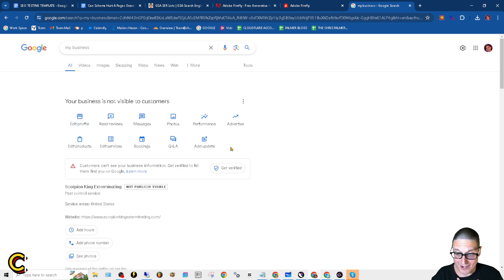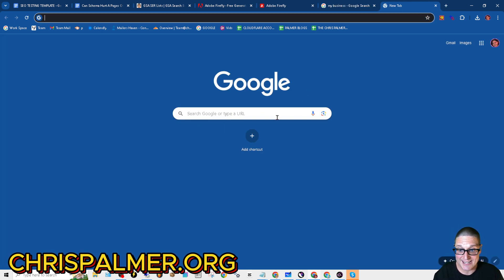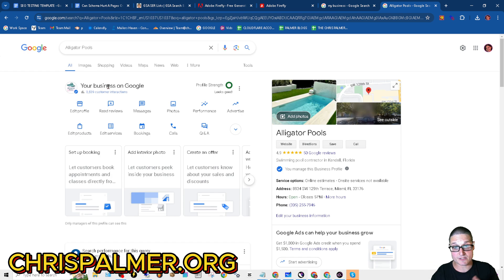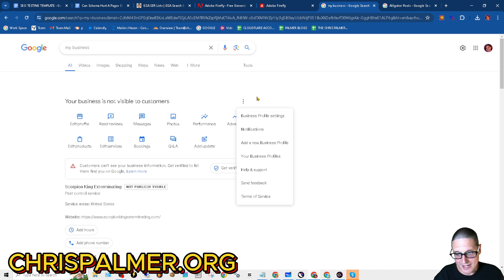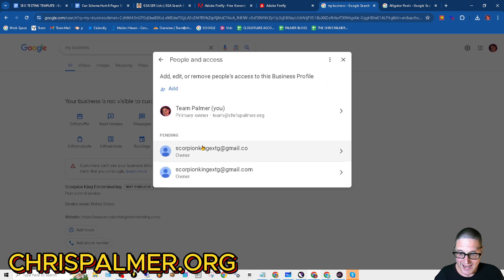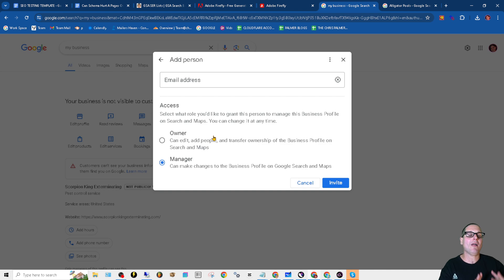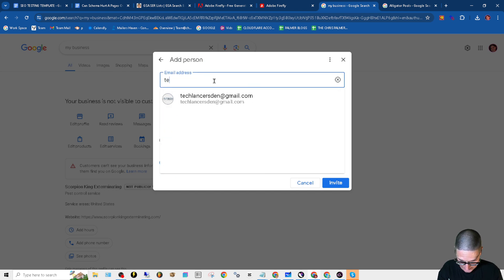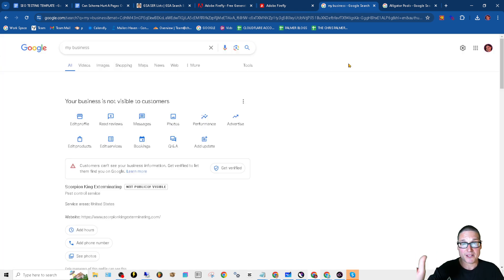How To Give Manager Access To Google Business Profile Tutorial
If you purchase the Google business profile optimization service from our SEO service portal. This video will outline how you can give manager access to our optimization team to process your order.

30 West Broad St.